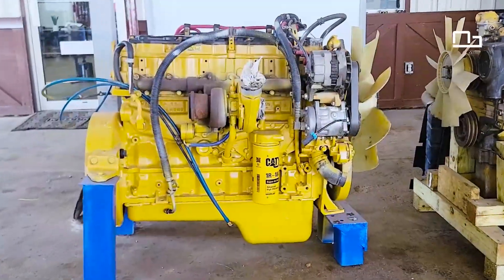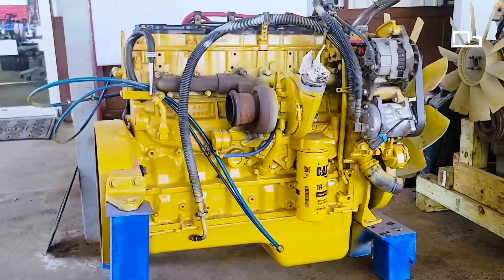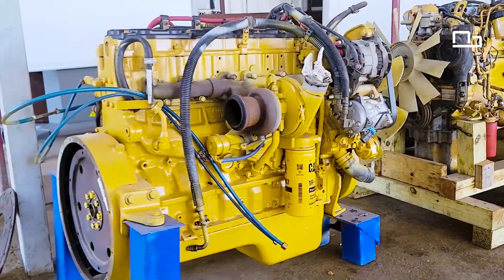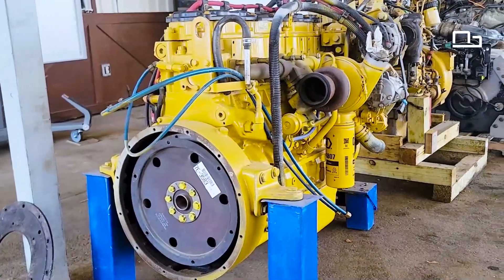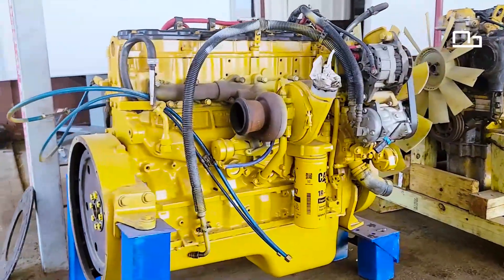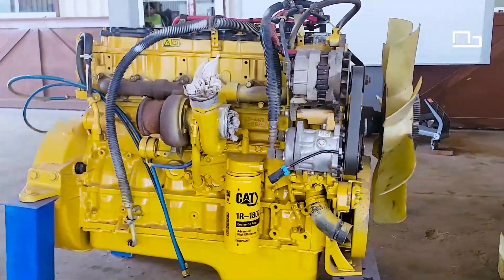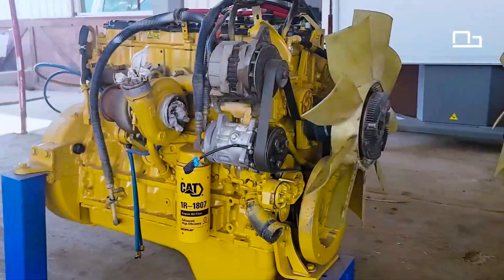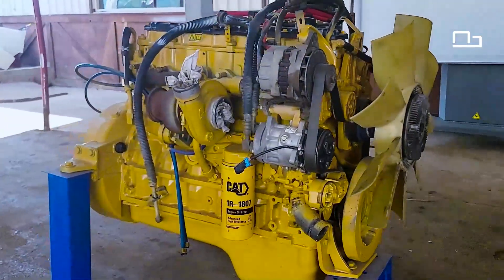Engine Caterpillar C7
NAVCOM ©️
Trucks & Equipment LLC

📍 31403 FM2978, Magnolia, TX 7735

*We speak Spanish /  Hablamos espanol